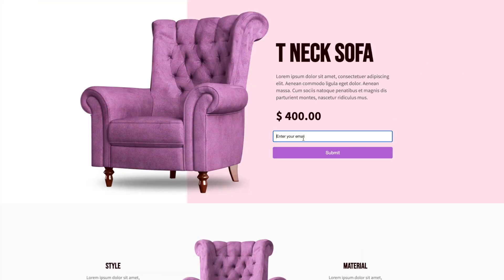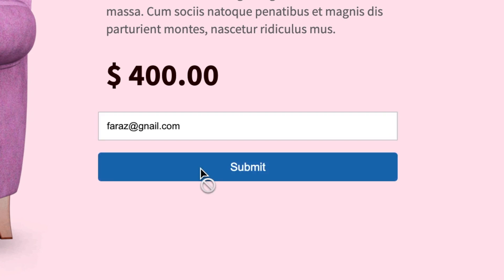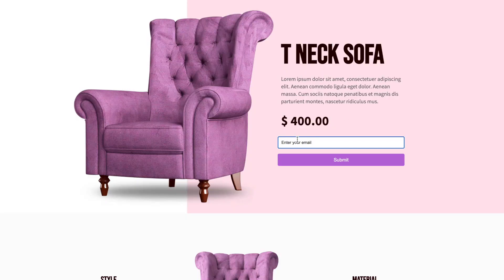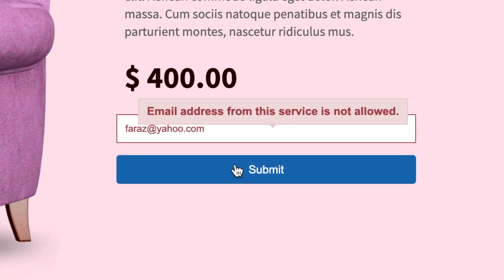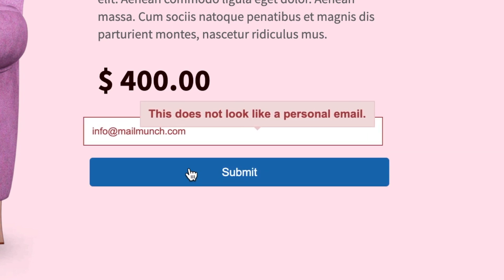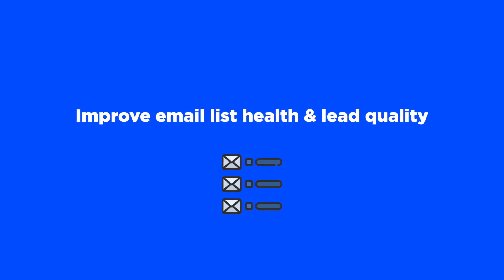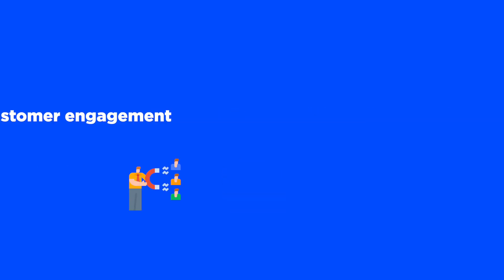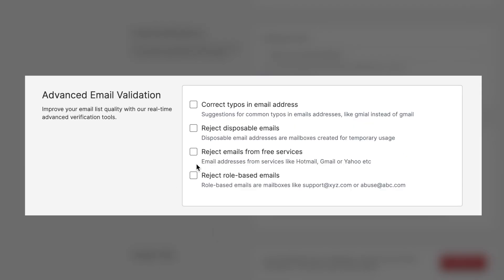Introducing: Advanced Email Validation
Introducing the all-new Advanced Email Validation. Now you can build a healthy and robust email list with zero invalid and unwanted email addresses. This new feature verifies the emails your prospects enter when they fill forms, popups, and landing pages.

With the Advanced Email Validation, get rid of poor-quality contacts, reduce bounces, and boost metrics. Validate emails entered on your forms, popups, and landing pages in real-time and ensure a clean and healthy email list.

➤  Read Our Step-by-Step Guide Here:
• Introducing Advanced Email Validation to Increase Your Lead Quality